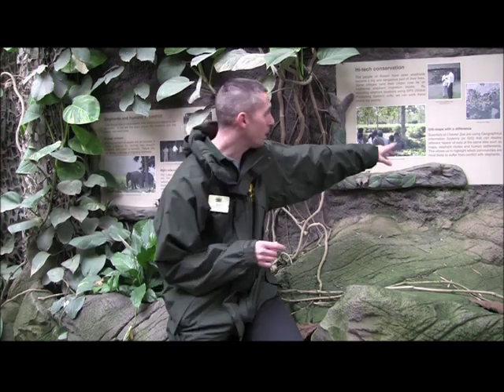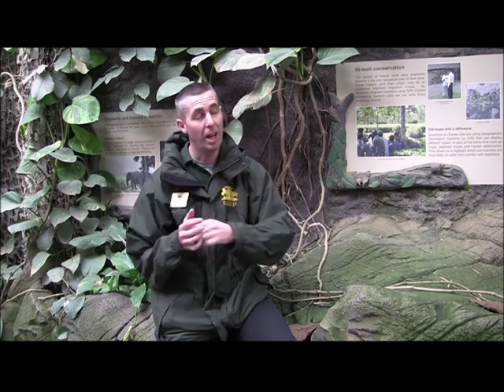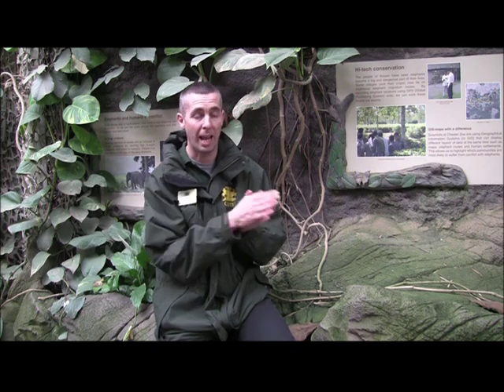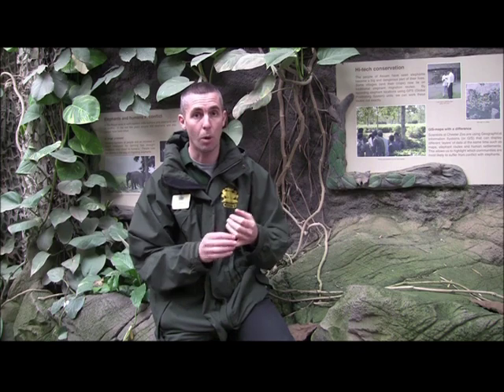How do you know where the Elephants in Assam are?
Scott Wilson tells us about the importance of working with the local villages and training them to monitor elephants movements through the area.

All helping to save Asian Elephants in Assam